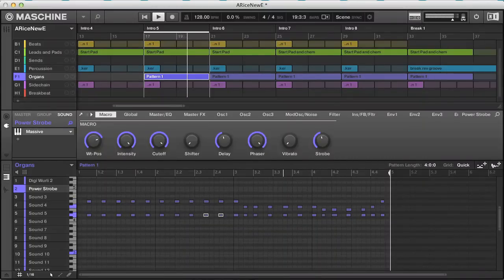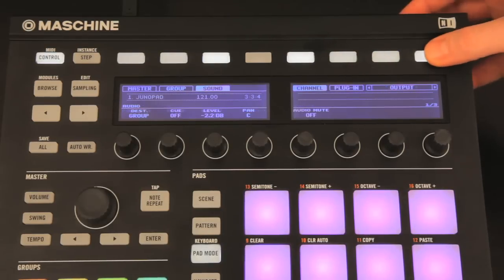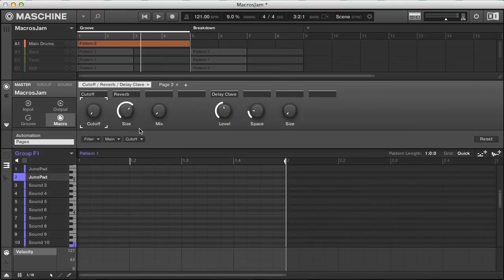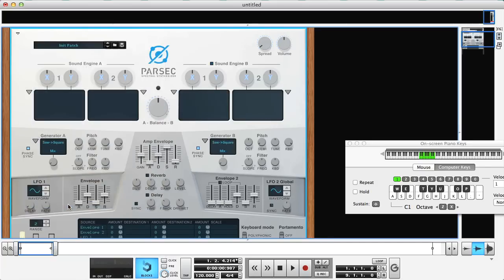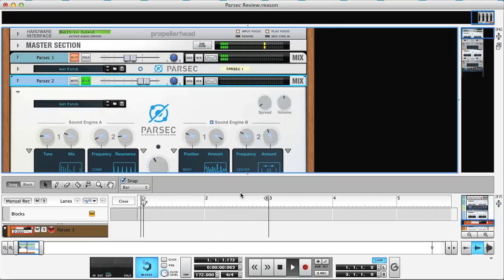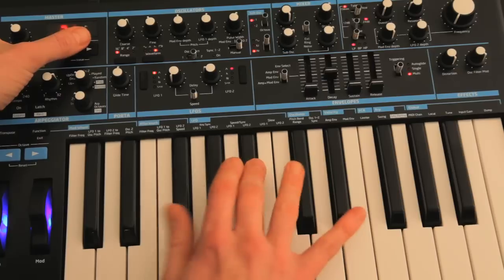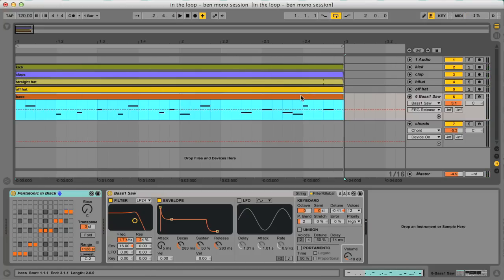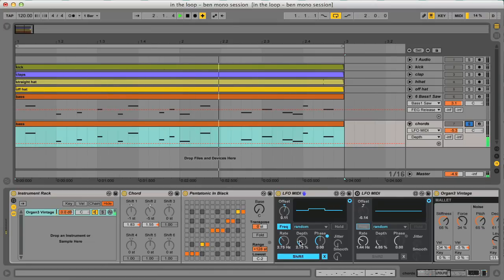In The Loop Episode 1 Dec 2013 - Latest in Music Production Technology and Online Learning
This is the first episode of our new podcast, which includes exclusive tutorials, reviews, interviews and all the latest from Producertech.

In this episode:

• Maschine v2 Macro Controls Tutorial (starts at 1.23)
• Reviews of Reason Parsec and Novation Bass Station II (starting at 7.13 and 11.28, respectively)
• Interview and Ableton Live Tutorial from Producer Ben Mono (starts at 15.18)